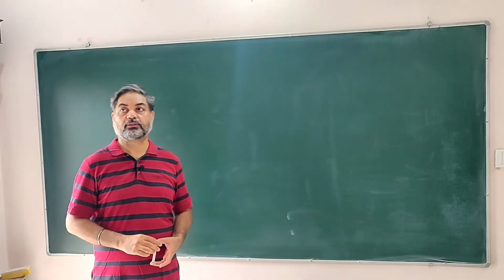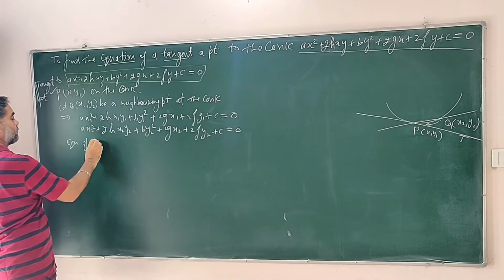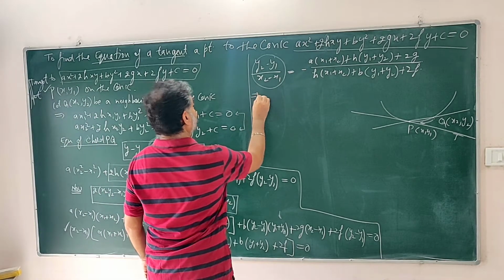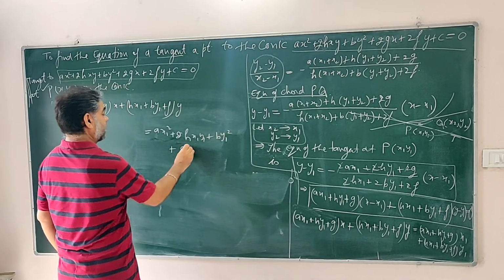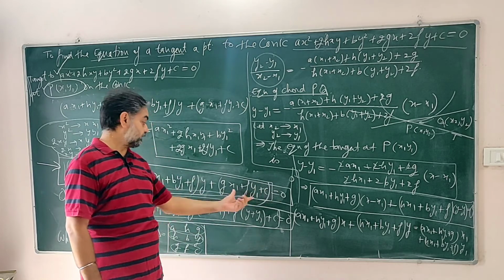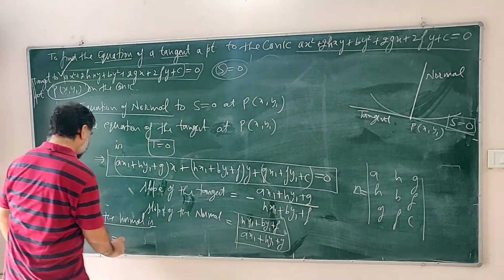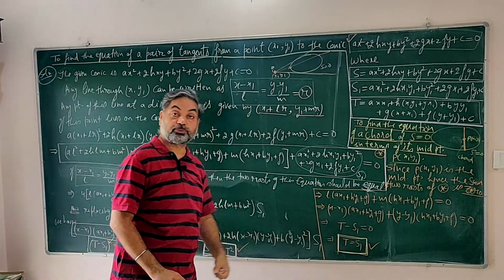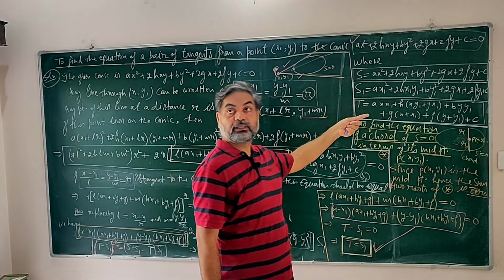Solid geometry(6): The equations of tangents and normals of a conic.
This video lectures shows how to drive the equation of a tangent and normal to a conic at a given point. Derivation of the equation of a pair of tangents to a conic from a given point and the equation of a chord of a conic in terms of the midpoint of the chord.